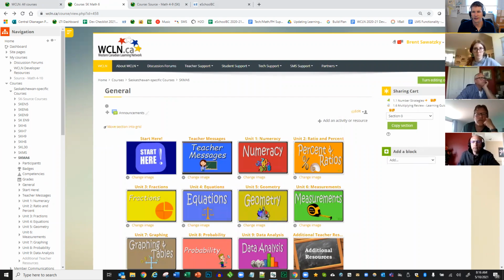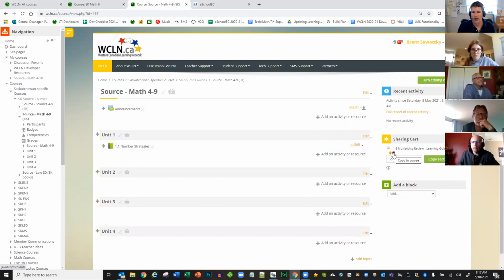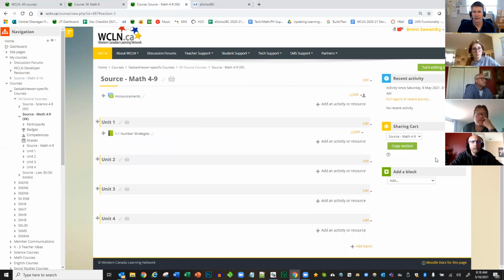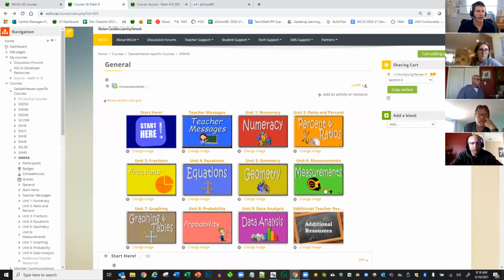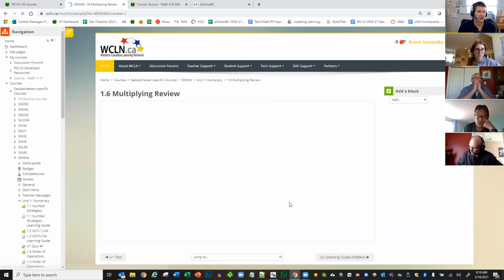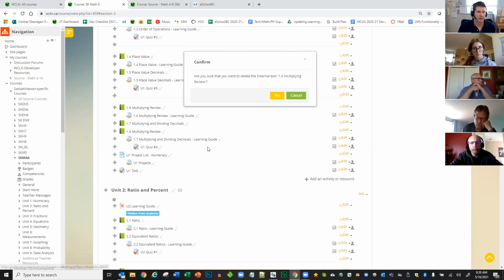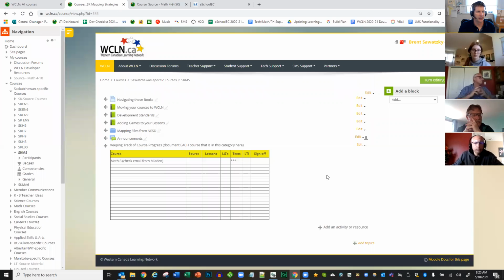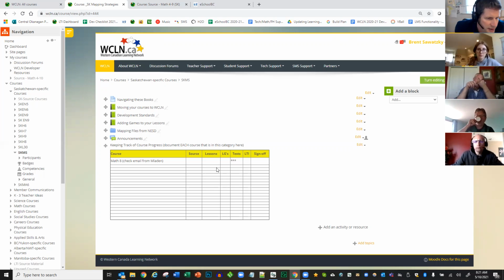WCLN - SK - Converting all to LTI